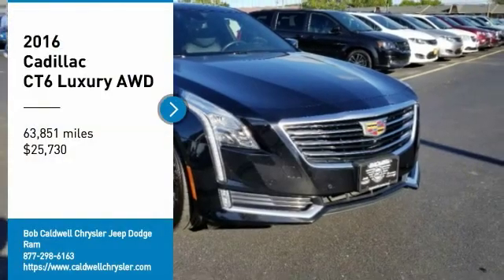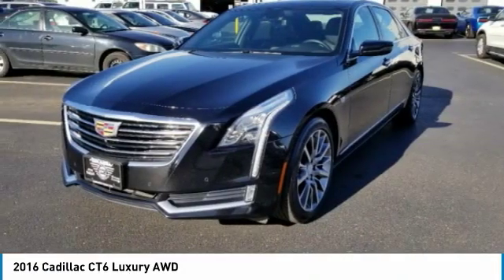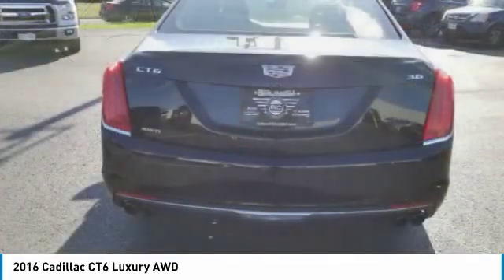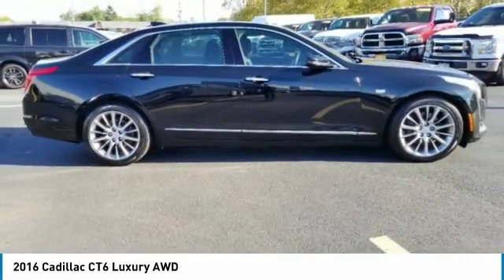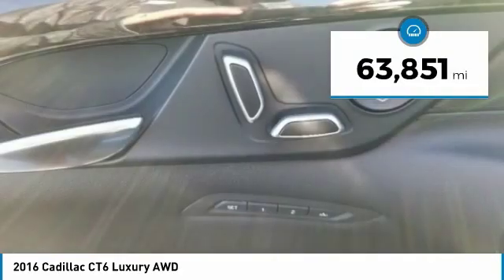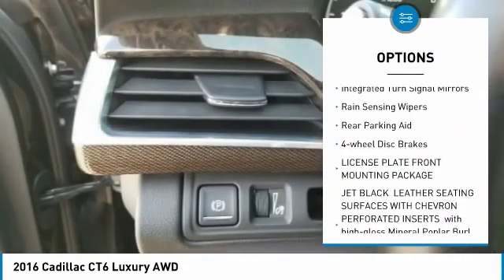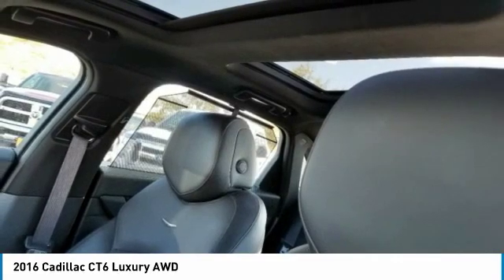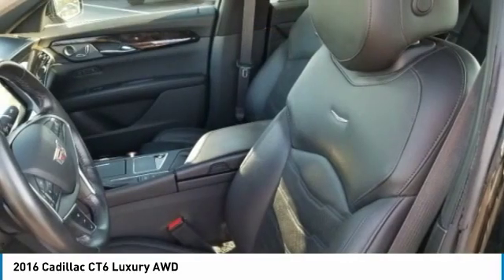2016 Cadillac CT6 38704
2016 CADILLAC CT6 Columbus, OH
Stock# 38704

Boasts 27 Highway MPG and 18 City MPG! This Cadillac CT6 boasts a Gas V6 3.6L/223 engine powering this Automatic transmission. WHEELS, 19  X 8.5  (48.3 CM X 21.6 CM) ULTRA-BRIGHT MACHINED ALUMINUM MULTI-SPOKE WITH PEARL NICKEL POCKETS (STD), TRANSMISSION, 8-SPEED AUTOMATIC (STD), TIRES, P245/45R19 ALL-SEASON, BLACKWALL (STD).

* This Cadillac CT6 Features the Following Options *
SUNROOF, ULTRAVIEW, POWER with independent front and rear shade control (Included and only available with (DRZ) Enhanced Vision and Comfort Package.), LICENSE PLATE FRONT MOUNTING PACKAGE, ENHANCED VISION AND COMFORT PACKAGE includes rear camera mirror (inside rearview auto-dimming, streaming video), (KU9) ventilated front seats, heated rear seats and (C3U) UltraView power sunroof, COMFORT PACKAGE includes (KU9) ventilated front seats and heated rear seats , SEATS, VENTILATED DRIVER AND FRONT PASSENGER SEAT CUSHIONS AND SEATBACKS, SEATS, FRONT BUCKET 16-way driver and front passenger, includes 4-way power pneumatic lumbar and 4-way manual adjustable head restraints (STD), LUXURY PREFERRED EQUIPMENT GROUP includes standard equipment, LPO, CD OPTICAL DRIVE, GLOVE BOX MOUNTED, JET BLACK, LEATHER SEATING SURFACES WITH CHEVRON PERFORATED INSERTS with high-gloss Mineral Poplar Burl wood trim/high-gloss Bronze Carbon Fiber trim, ENGINE, 3.6L V6, SIDI, DOHC, VVT WITH AUTOMATIC STOP/START (335 hp [250 kW] @ 6800 rpm, 284 lb-ft of torque [383 N-m] @ 5300 rpm) (STD).

Come in for a quick visit at Bob Caldwell Chrysler Jeep Dodge Ram, 1888 Morse Rd, Columbus, OH 43229 to claim your Cadillac CT6!